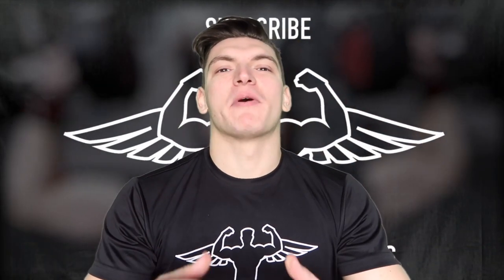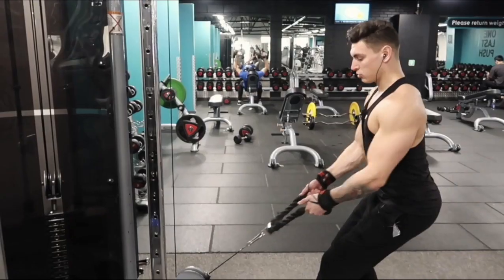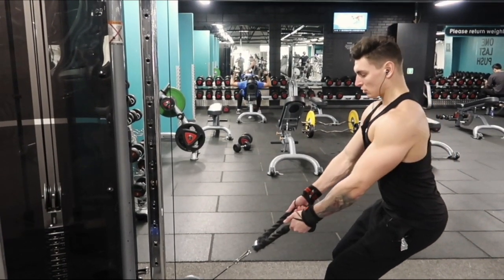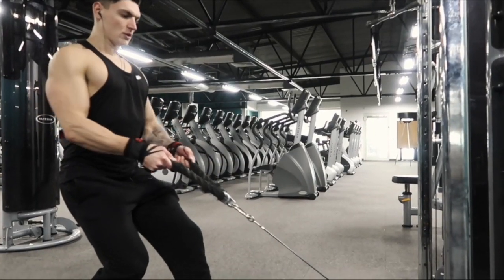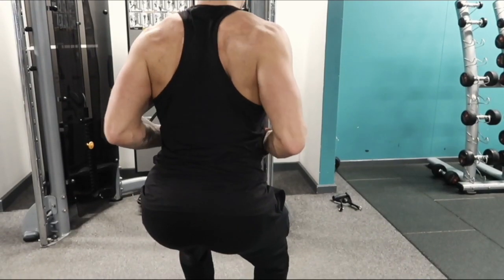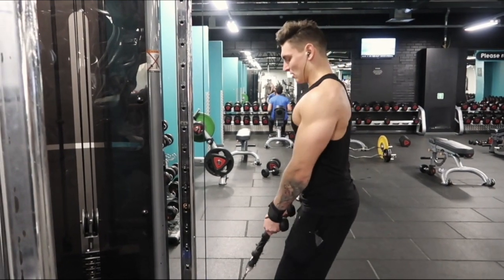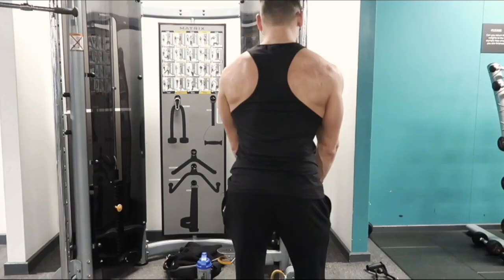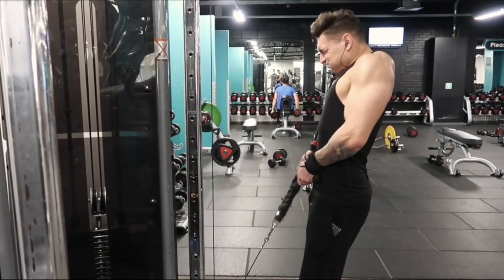BACK WORKOUT FOR GROWTH